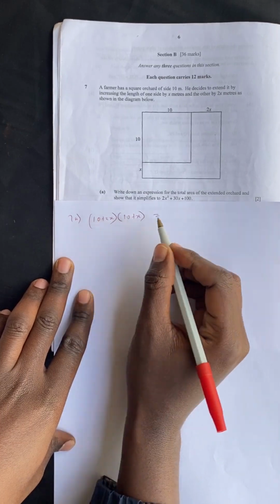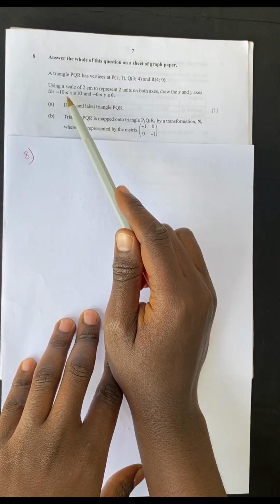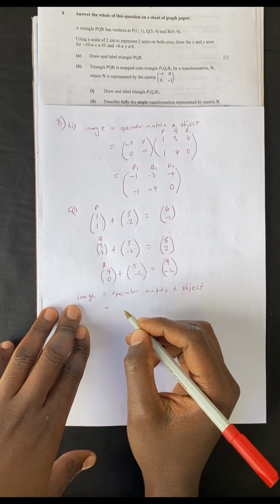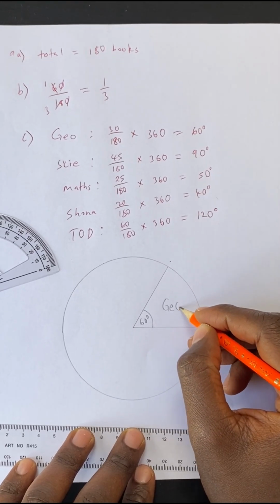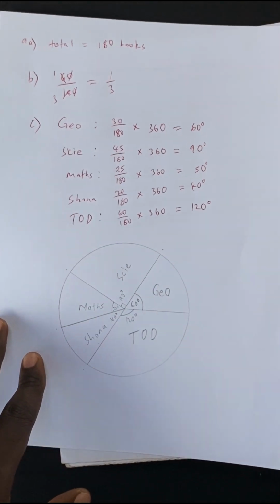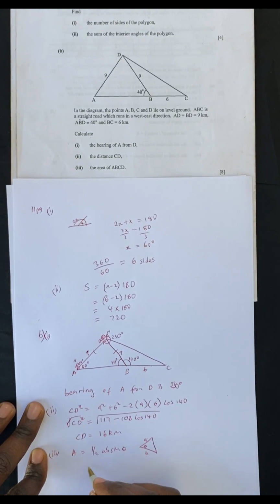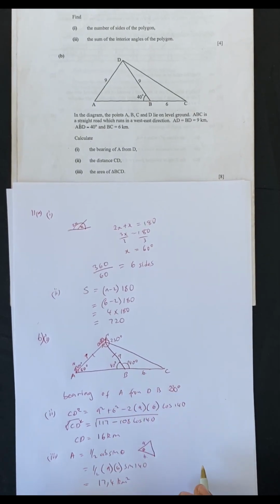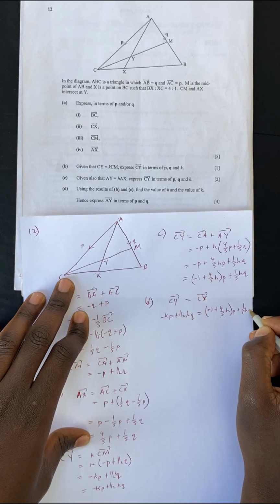ZIMSEC O LEVEL MATHS P2 NOV 2014 [SECTION B]